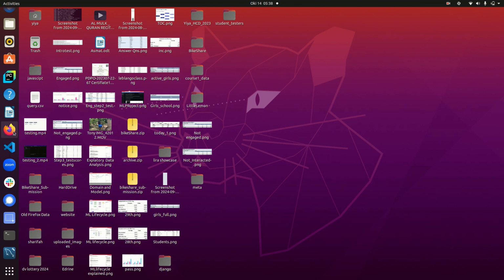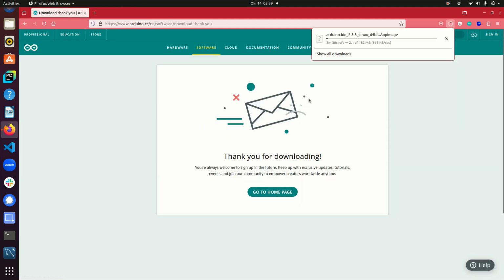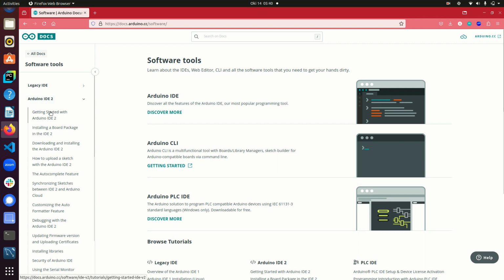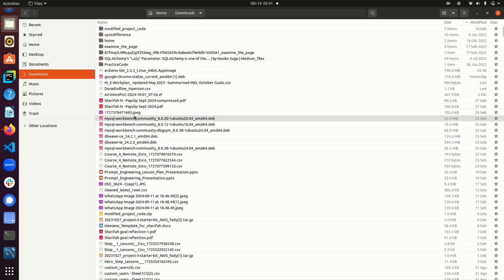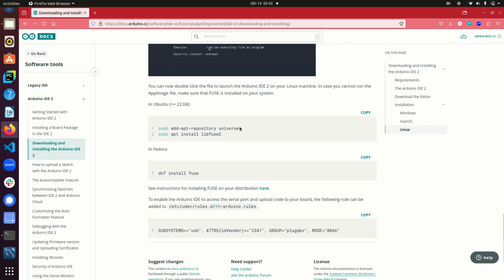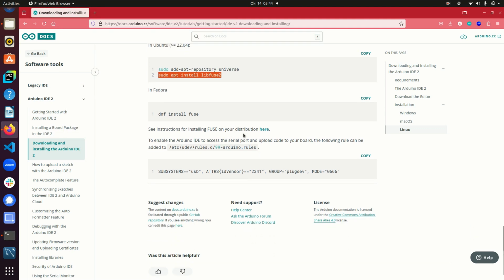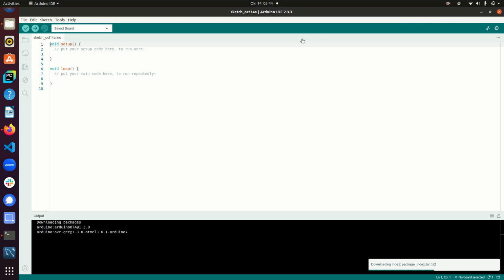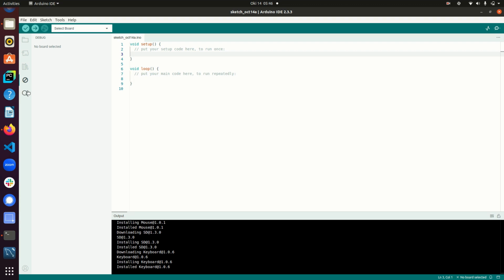How to install Arduino IDE 2.0 on Ubuntu/Linux (2024)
How to Install Arduino IDE 2.0 on Ubuntu/Linux (Using AppImage)

In this tutorial, we will walk you through the steps to install Arduino IDE 2.0 on Ubuntu using the AppImage format. Arduino IDE 2.0 is the latest version of the popular integrated development environment used for writing, compiling, and uploading code to Arduino-compatible boards.